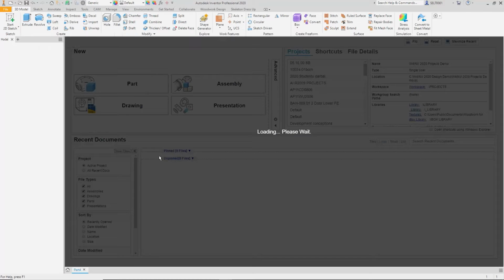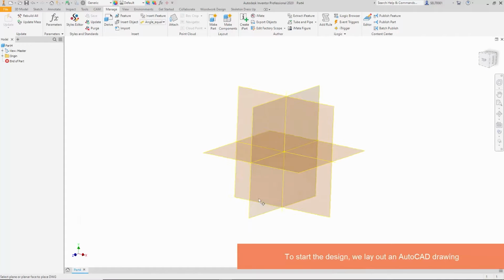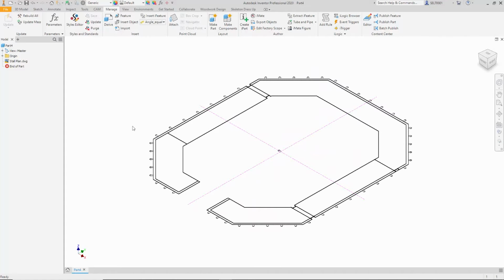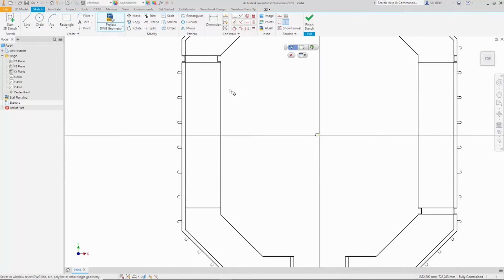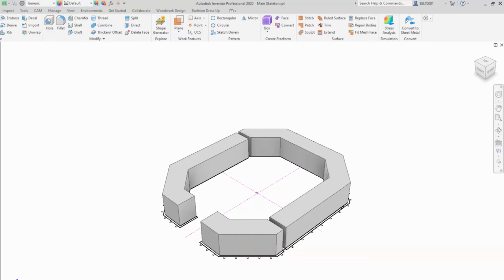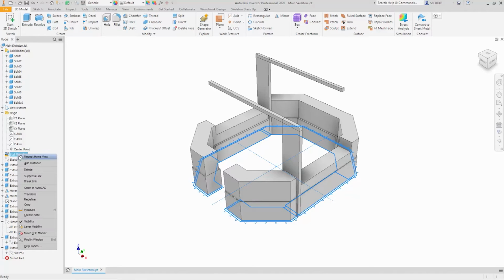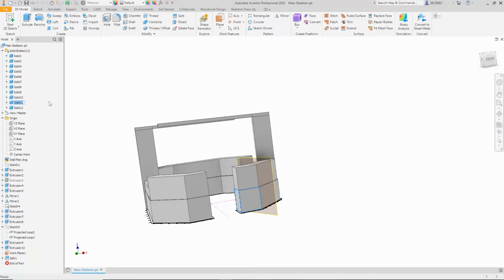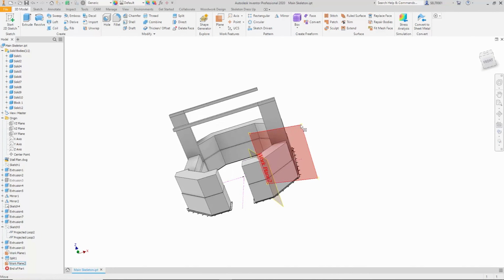Building Skeleton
Building Skeleton model using AutoCAD drawings as a reference.